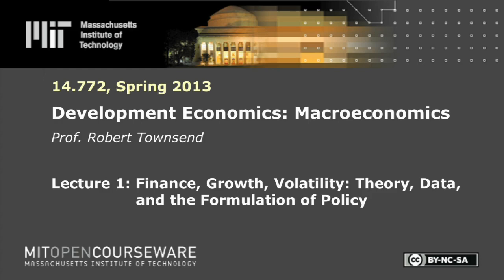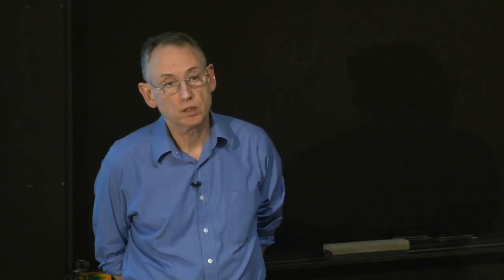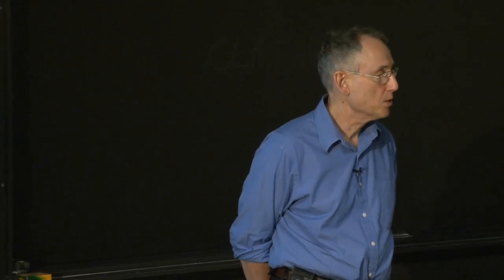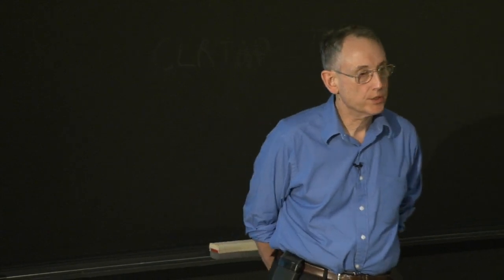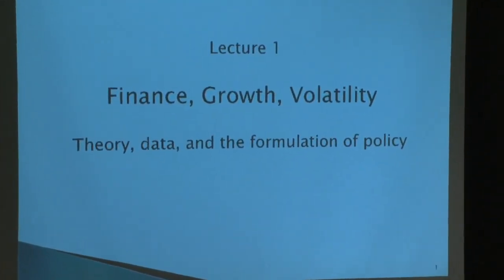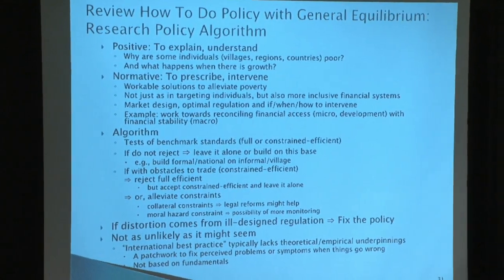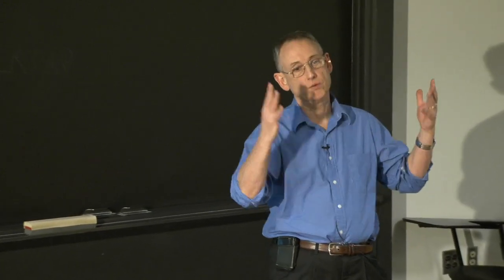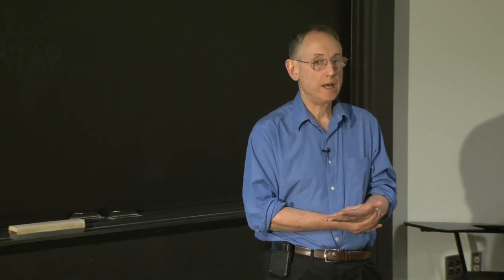1. Finance, Growth, and Volatility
MIT 14.772 Development Economics: Macroeconomics, Spring 2013
Instructor: Robert Townsend

Prof. Townsend introduces the course to the students, explains the syllabus, and covers the topics of finance, growth, and volatility.

Chapters
0:00:00 Title slates
0:00:26 Course adminstrivia
0:08:33 Introduction to lecture: the links between finance, growth, and volatility
0:11:40 Finance and growth
0:15:12 Bridging the gap between empirics and theory
0:20:53 Volatility and growth
0:33:20 Finance and volatility
0:35:48 Current policy discussion
0:35:48 Alternative policy algorithm
0:45:53 Risk-sharing in village India and more generally
0:51:45 Zooming in, zooming out (i.e., regions/villages as small open economies)
0:51:53 Description of the Townsend Thai Data
0:54:11 General equilibrium development approach
1:06:03 Measurement; Introduction to Flow of Funds
1:12:15 Example of how to use models for policy purposes